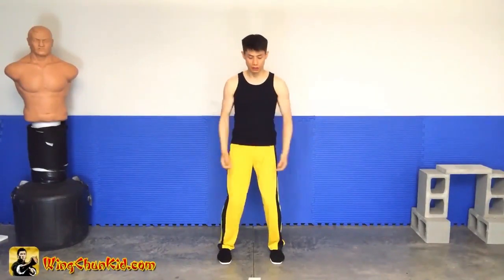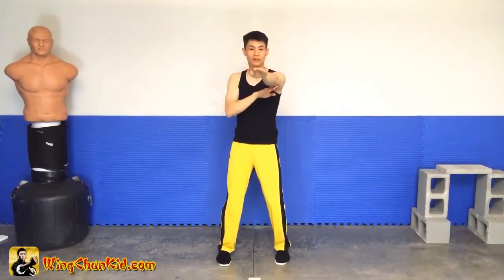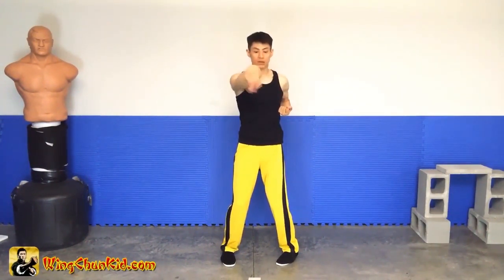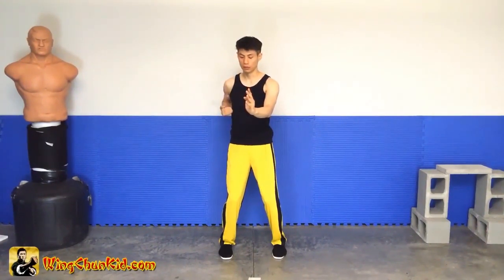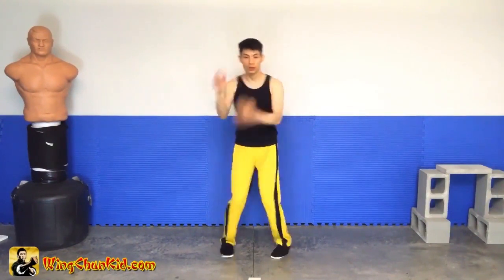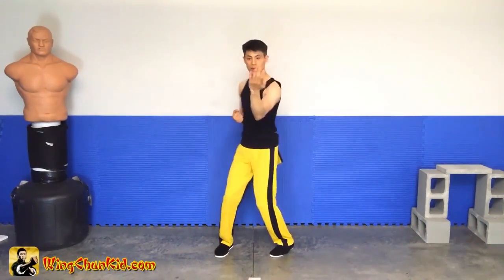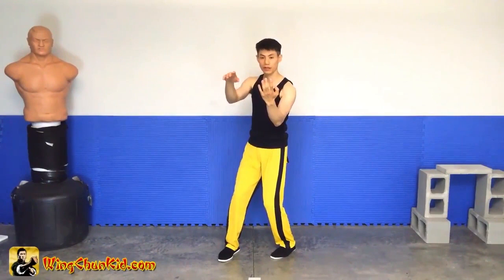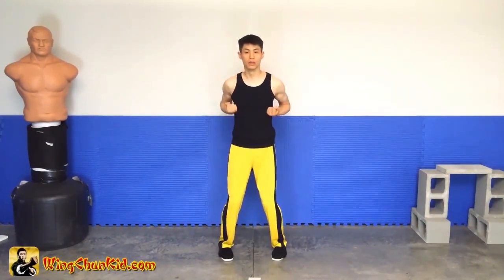Wing Chun for Beginners 301 - Biu Jee Form (Lesson 38 of 49)